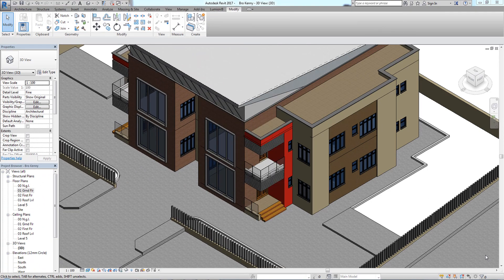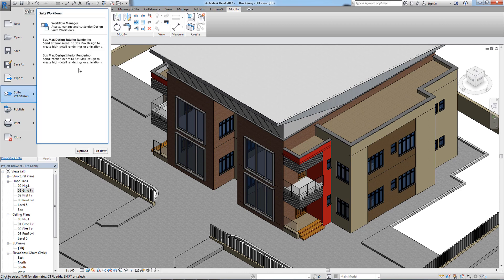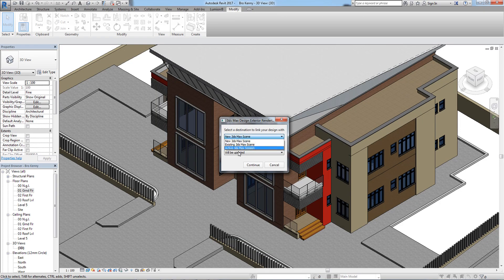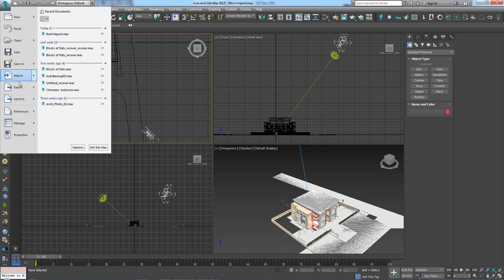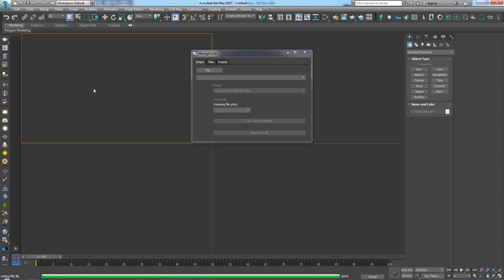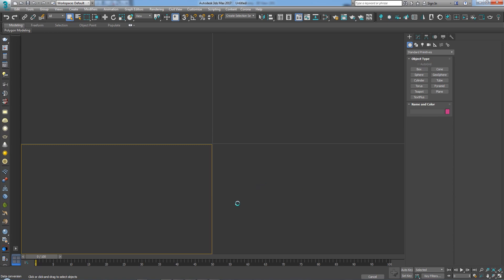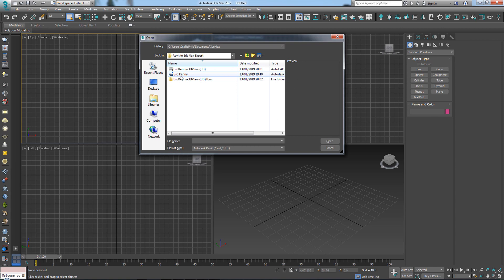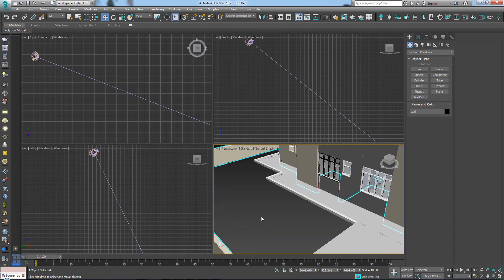Four Ways to Export Revit Models into 3ds Max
In this tutorial, you will learn four different ways of importing Revit Models into 3ds Max for good visualizations.